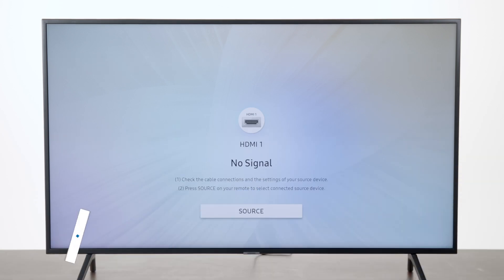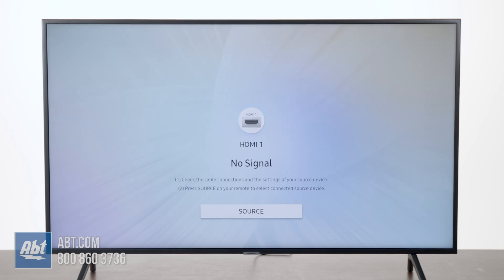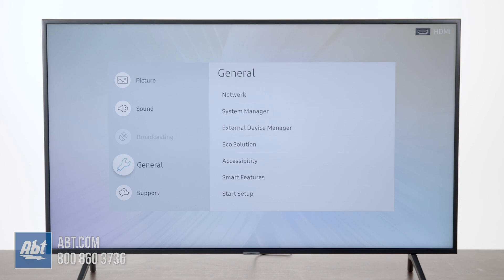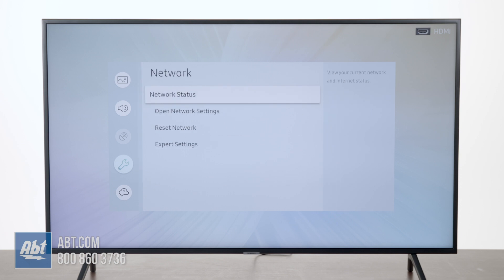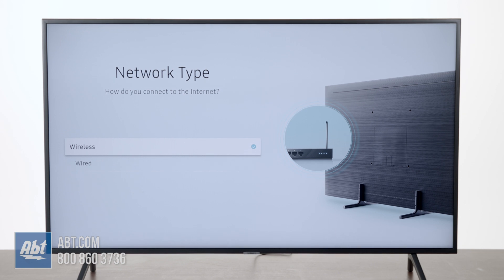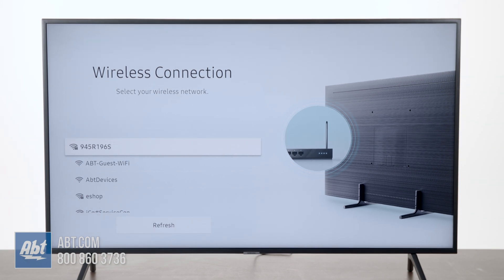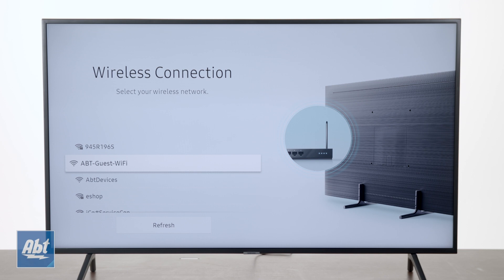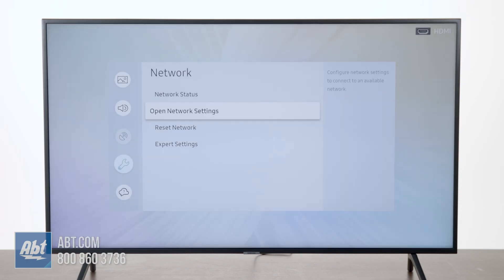How To Set Up Internet On Your Samsung TV - Wi-Fi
In this video we go through the steps to set up the internet with wi-fi on your Samsung TV.  The model we use in this video is the UN50NU7100, but the process is similar on all the 2018 models.

Have Questions?  Call Our Experts